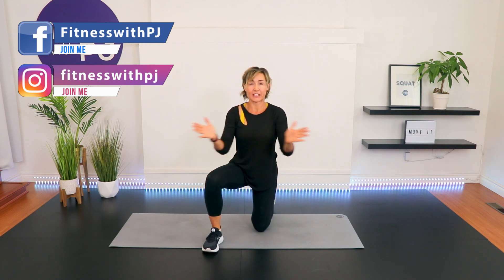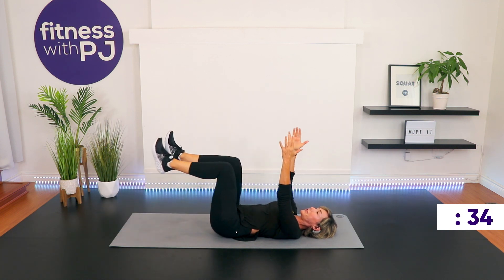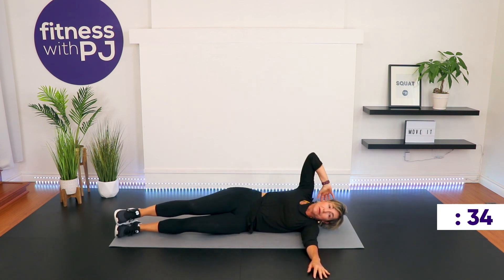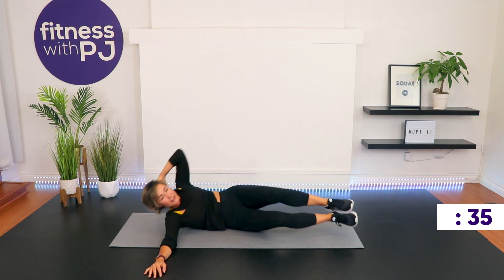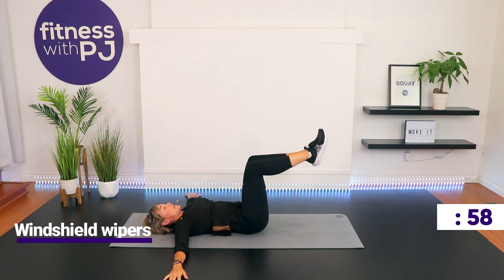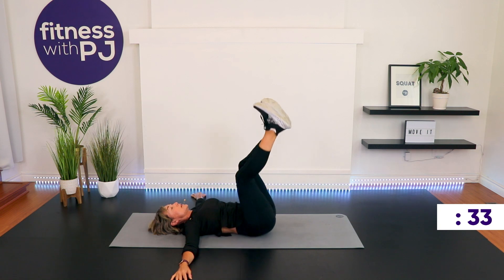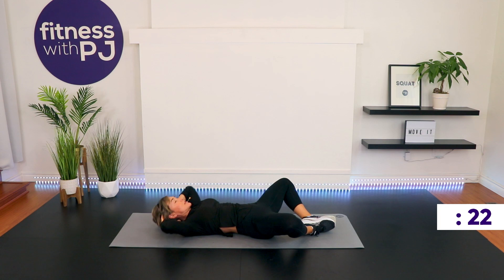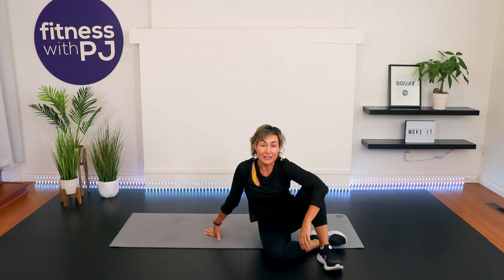At Home Ab Workout | No Planks, No Equipment | For Women Over 40 | Beginner to Intermediate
This quick ab workout is perfect for beginners to intermediate. This is a full follow-along home ab workout, using no equipment,  designed for women over 40. Also recommended for women who have sore shoulders and can't plank.

Whether you are looking for stronger abs for better posture, to decrease low back pain, to tighten the midsection, or to add some extra movement into your day - this ab workout delivers!

No equipment is required except a mat if you are on a hard surface.

1 x 60sec
Dead bug
Side crunch
Side crunch
Bicycle crunches
Windshield wipers
Butterfly crunch